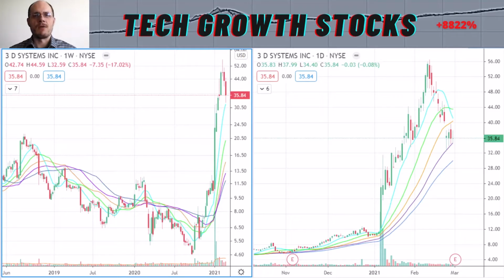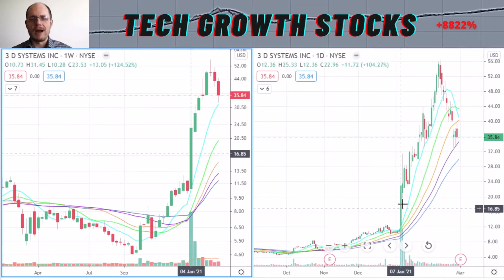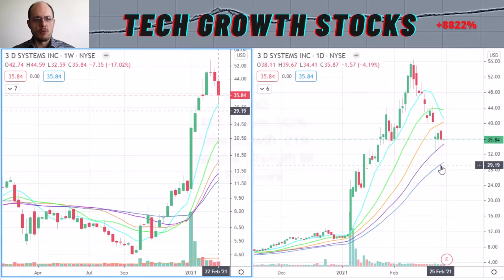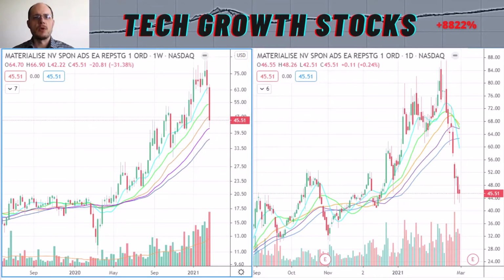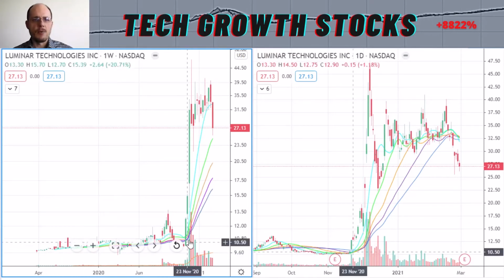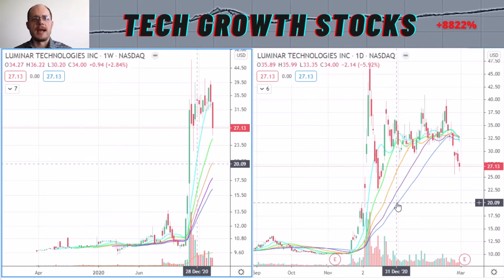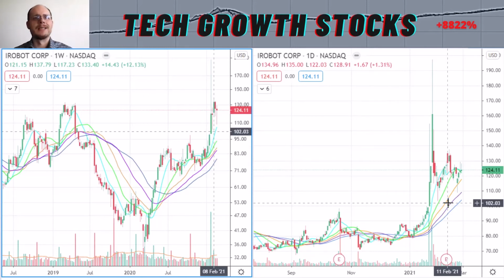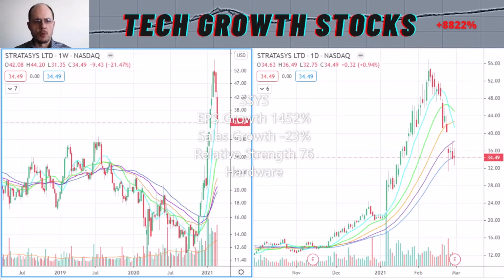Top Robotic Stocks [for 2021] - Top Stocks to Buy Right Now - Part 1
In this video I present you 5 top robotic stocks. These top robo stocks have strong momentum and good growth. Moreover, the robo space is a strong disruptive investment opportunity. These robotic stocks for 2021 have huge potential going forward and are the top stocks to buy right now. Make sure to watch this video until the end so that you do not miss any of these best robotic stocks.

Under no circumstances does the information presented in this video represent a recommendation to buy or sell stocks or funds. It should not be assumed that the methods and stocks presented in this video will be profitable or that they will not result in losses. Past results are not necessarily indicative of future results. This video is for educational and entertainment purposes only. The author may own stocks he discusses. Using the information presented is at your own risk.